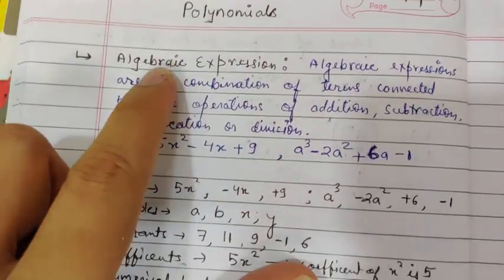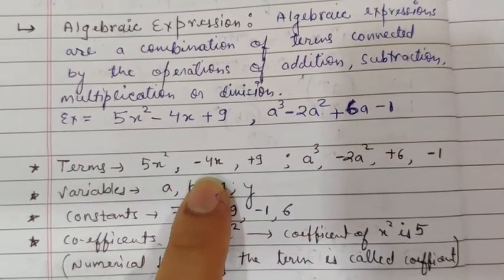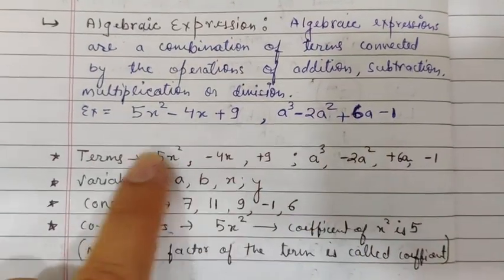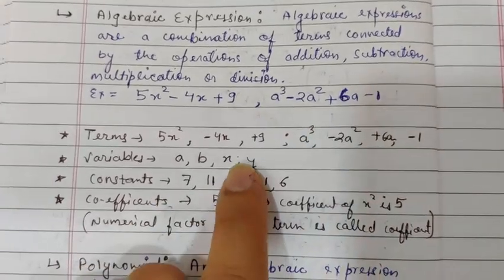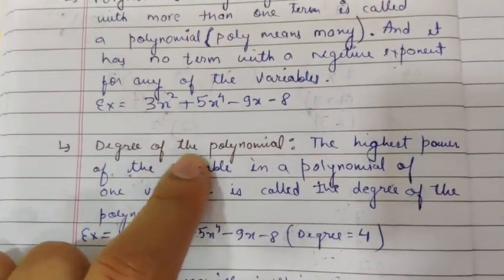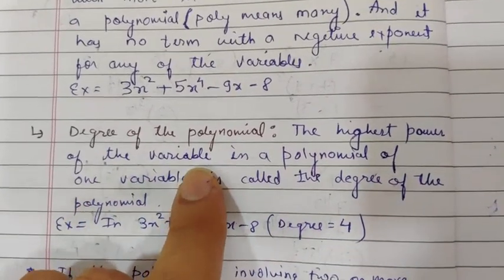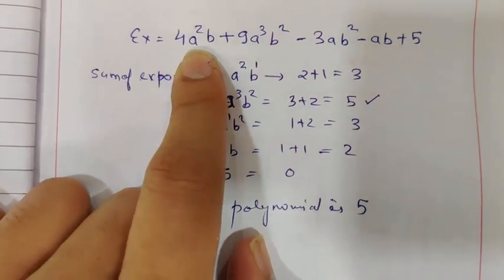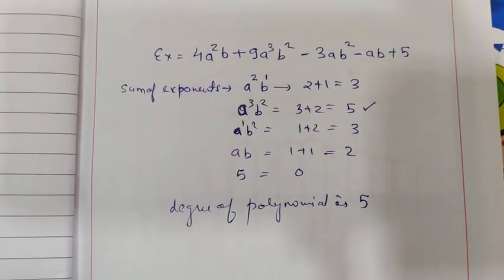Polynomials (Grade 9)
Described about algebra & polynomials with the degree of it.